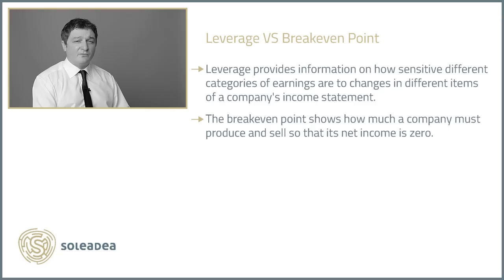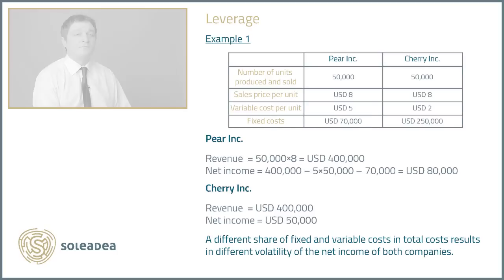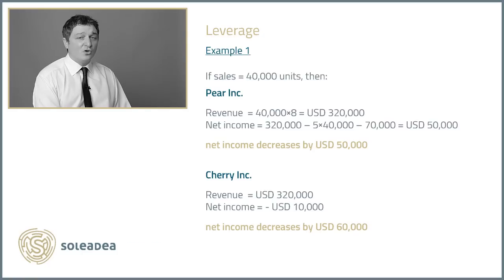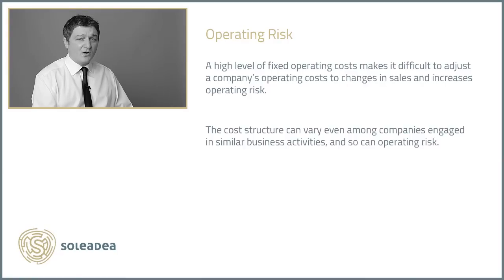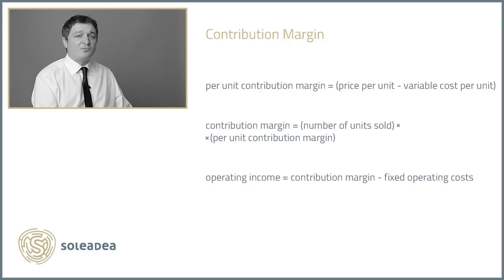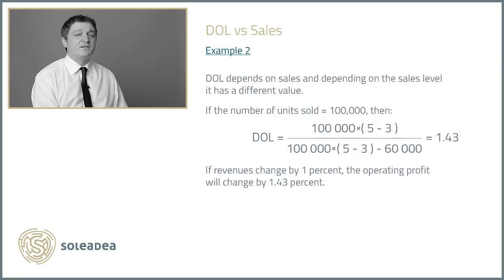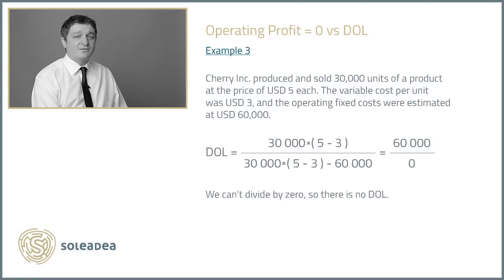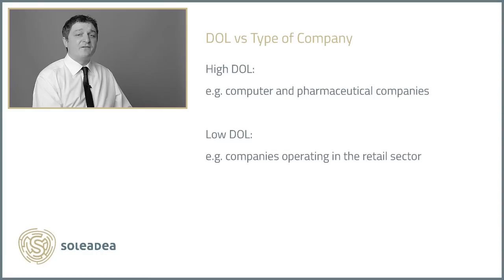CFA Level 1, Corporate Finance: Leverage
[Your personalized study plan will help you control your prep, stay motivated to study, and study to learn]